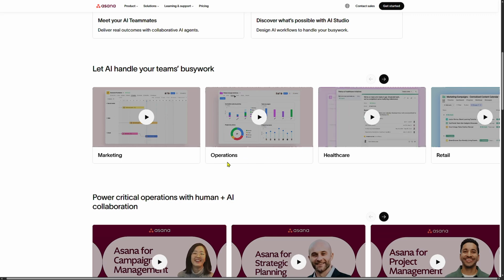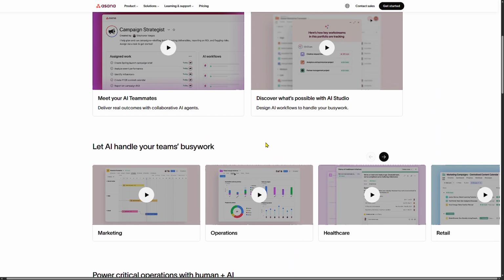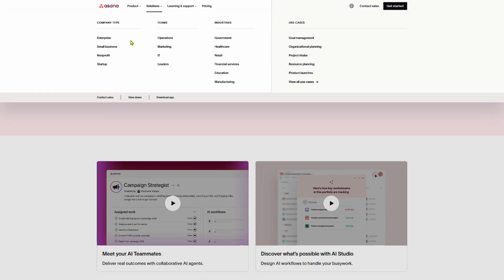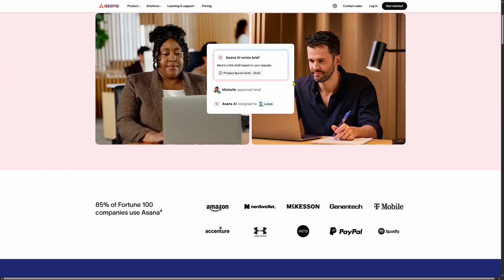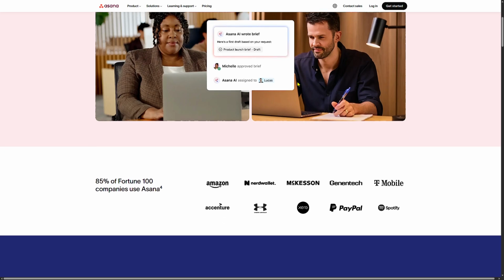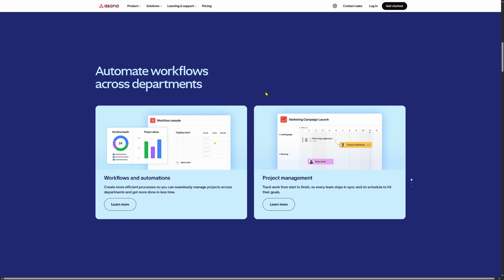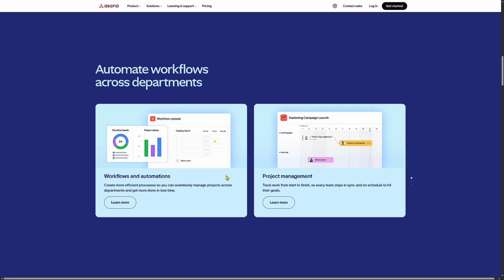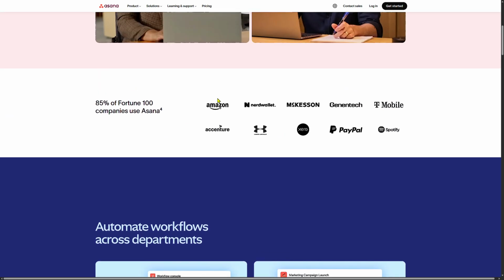How to Use Asana for Project Management (Full Tutorial 2026)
In this tutorial, we explain how to use Asana for project management so you can manage tasks, track projects, and improve team productivity. Asana is a powerful project management tool designed for task organization, workflow tracking, and team collaboration. If you need a structured way to manage projects, Asana helps teams assign tasks, set deadlines, and monitor progress.

We cover features such as task boards, project timelines, and workflow automation so you can use project management software efficiently. Whether you are managing small projects or large team workflows, Asana provides tools for task management, productivity improvement, and team coordination. This guide also explains best practices for project planning and task prioritization.

By the end of this video, you will understand how to use Asana for project management and optimize workflows for better productivity and team collaboration.